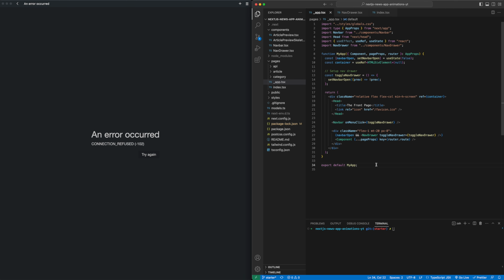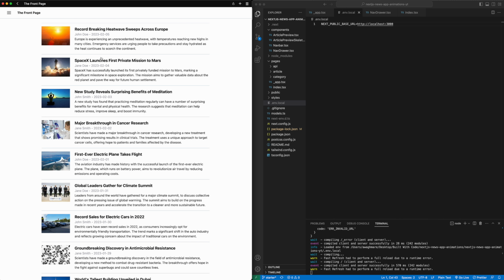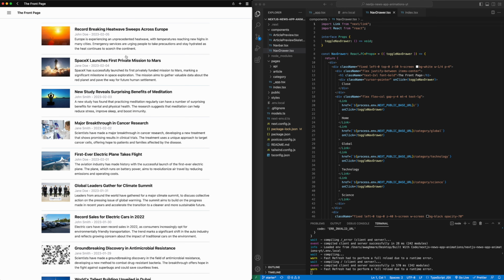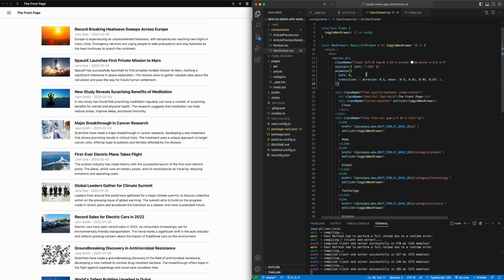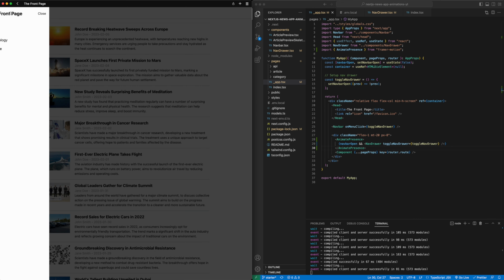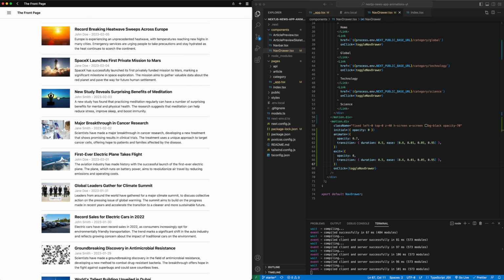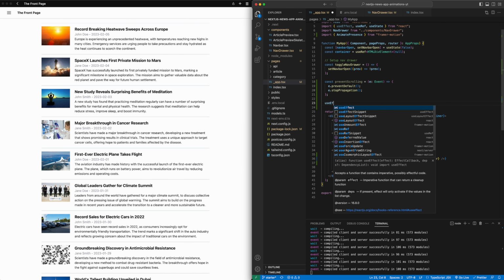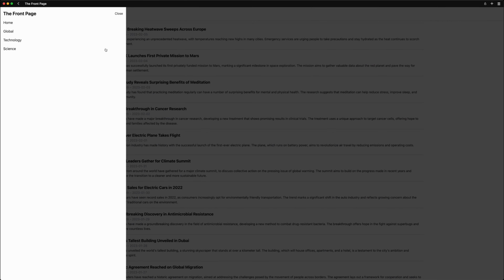Sliding navigation menu - Building a news website with animations PART 1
In this video, we'll add enter and exit animations for our navigation drawer and content overlay.

TIMESTAMPS:
0:00 - Intro + Preview
0:15 - Setting up environment variable to run the project
1:22 - Starter code overview
3:01 - Sliding animation for navigation drawer
5:43 - AnimatePresence to enable exit animations
6:52 - Fade-in animation for content overlay
8:15 - Preventing scrolling while drawer is open
11:31 - Outro

Welcome to Built With Code! On this channel, you'll find coding tutorials on how to create and build your next awesome coding project, including websites and web apps. We'll use advanced frameworks such as Next.js, GSAP, and Framer Motion, and a whole lot more.